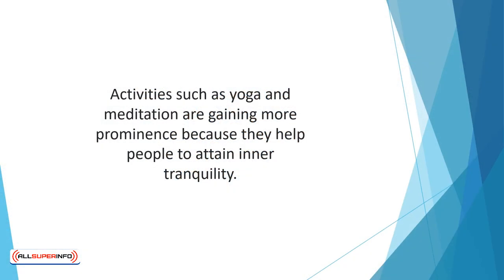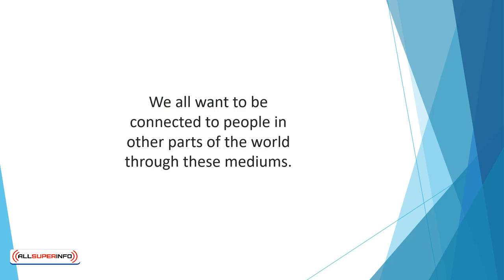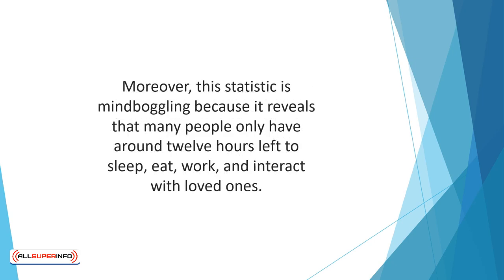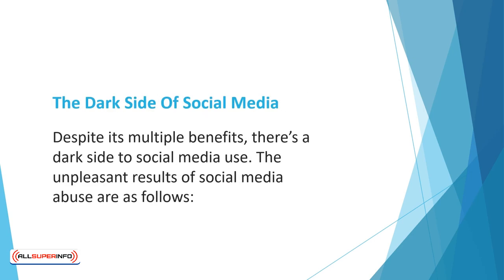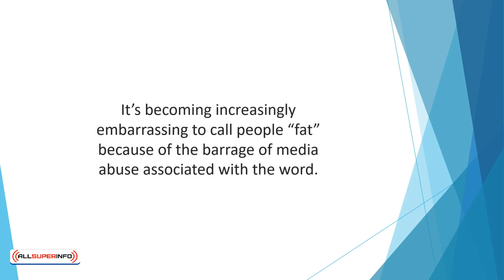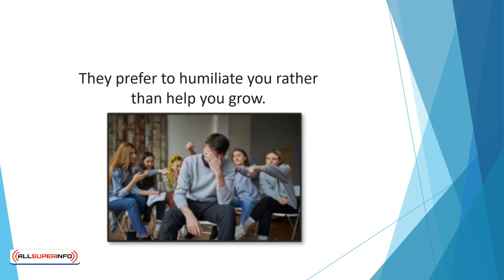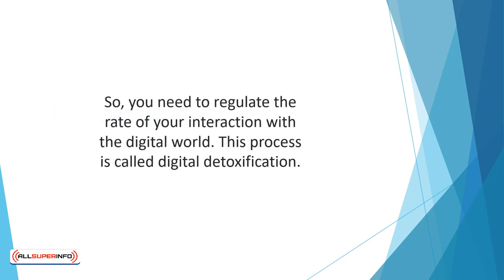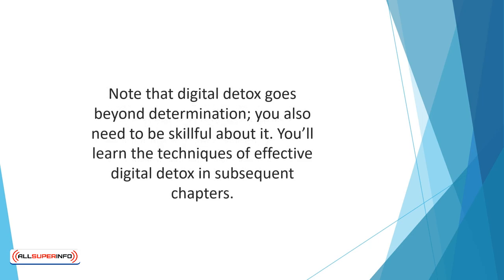Video 2 What Is Digital Detox